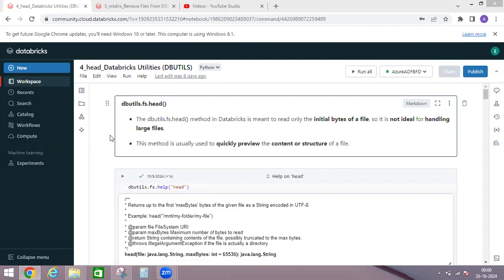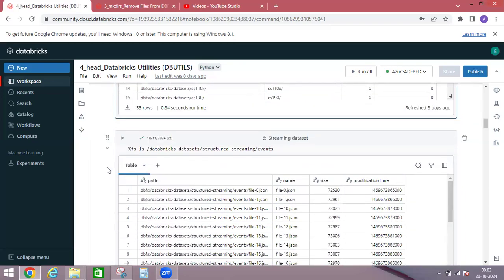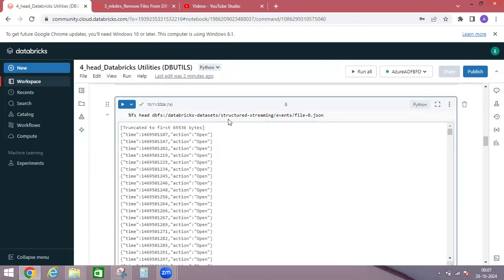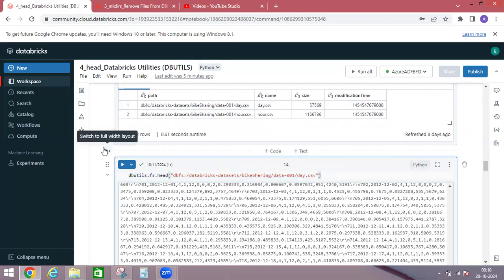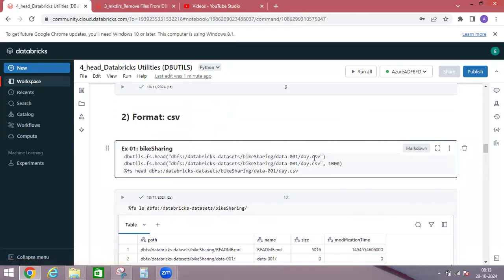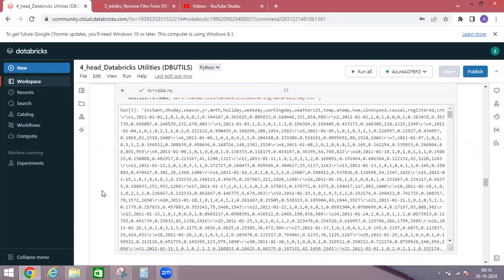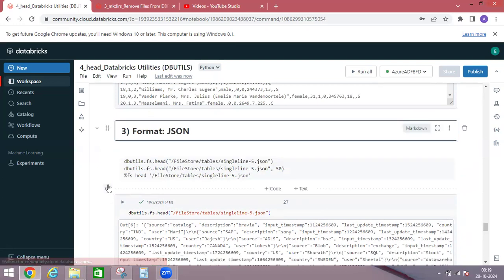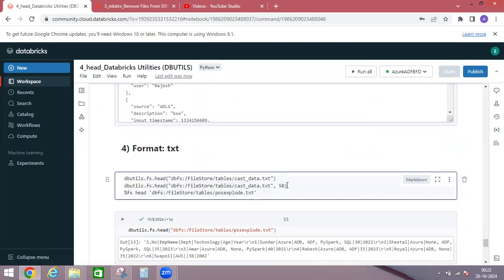4. Head | dbutils.fs.head | Databricks File System (DBFS) PySpark|databricks PART 04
- The dbutils.fs.head() method in Databricks is meant to read only the initial bytes of a file, so it is not ideal for handling large files.

pyspark in azure synapse analytics,
what is apache spark,
python code for spark,
pyspark tutorial videos,
pyspark in azure databricks,
pyspark in simple explaination,
dataengineers pyspark,
pyspark learning videos,
pyspark videos,
what is pyspark,
azure databricks,
pyspark for beginners,
understand pyspark,
ssms,
learn pyspark,
pyspark overview,
spark with python,
azure,
pyspark

databricks tutorial
databricks azure
databricks cli
databricks azure

Google Search 👍
dbutils.fs.head()
dbutils.fs.ls head
head dbutils
dbutils.fs.head python
dbutils.fs.head example
head command in databricks
dbutils.help()
dbutils.fs.head in databricks
dbutils.fs.head in pyspark
dbutils.fs.head in pyspark dataframe
dbutils.fs.head in pyspark databricks
dbutils.fs.head in pyspark example
what is dbutils in databricks
dbutils.fs.ls in databricks
dbutils.fs in databricks